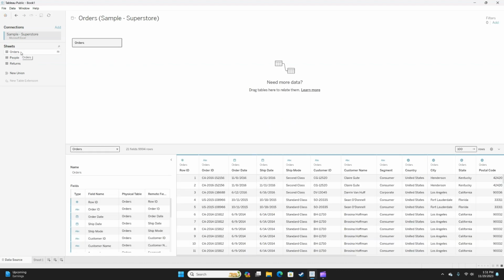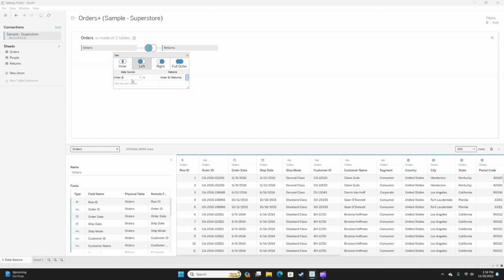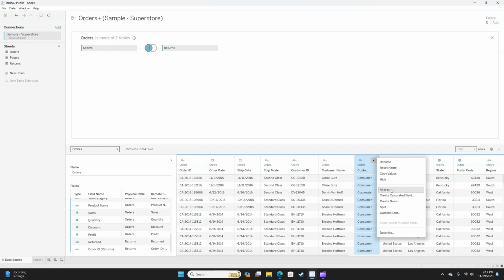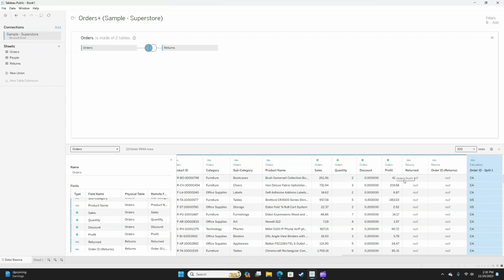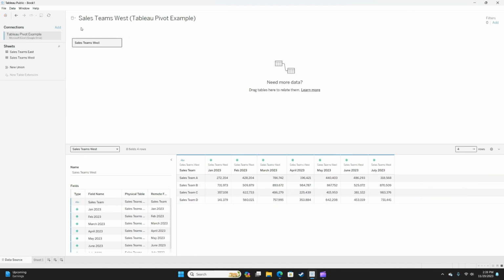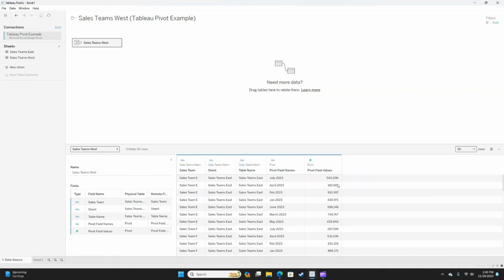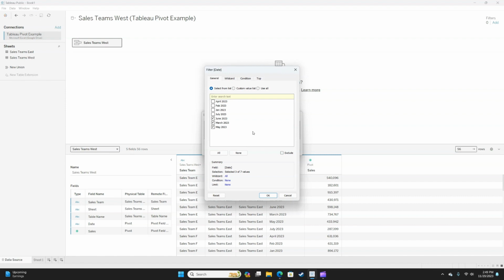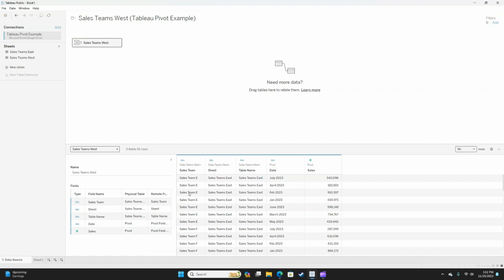Tableau Desktop Masterclass - 3. Data Management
This video covers Tableau's features around data cleaning and metadata management, as well as best practices for building a data source.